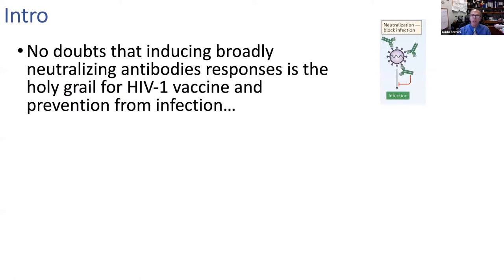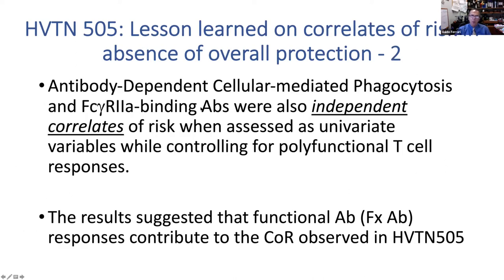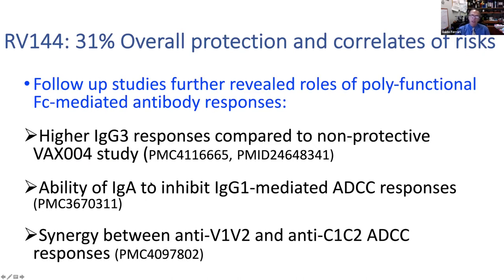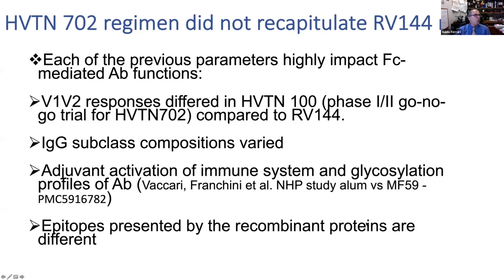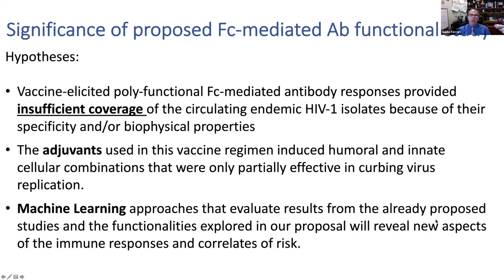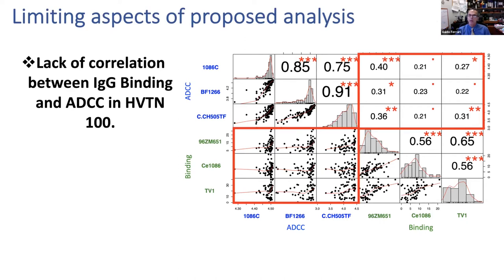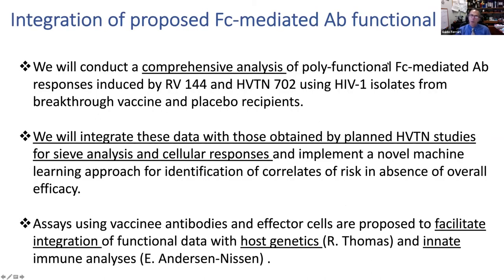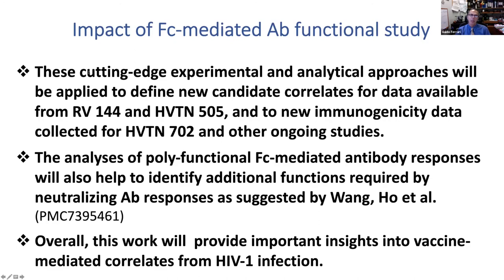W26052106 Discovering Correlates of Risk in Absence of Overall Protection to Inform Vaccine Design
The Global HIV Vaccine Enterprise, in collaboration with the U.S. Military HIV Research Program (MHRP), organized a virtual workshop to foster learning from the analysis of biological samples and data from HIV vaccine efficacy trials.

Guido Ferrari – Duke University, discusses the impact of Fc-mediated Ab functions.